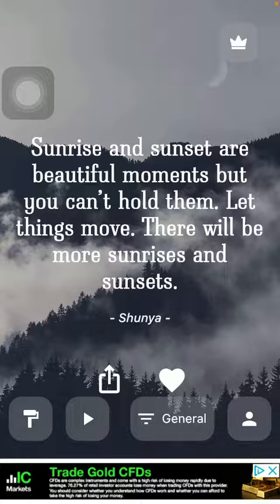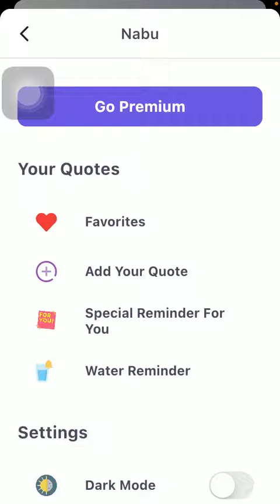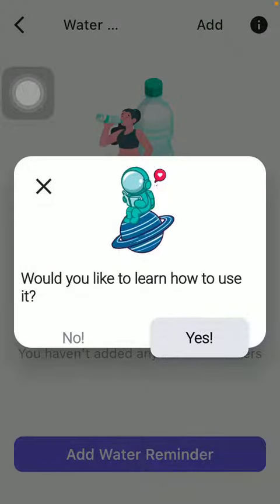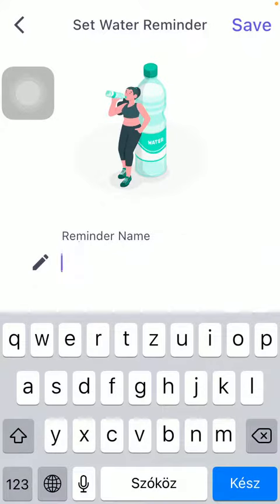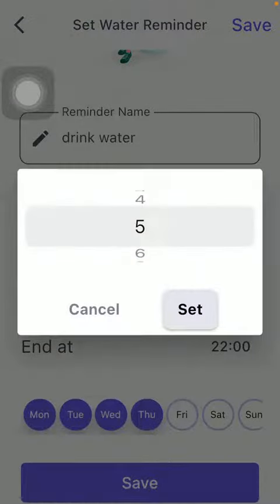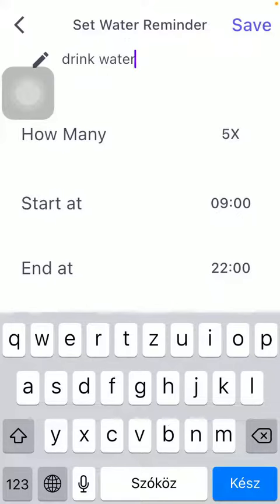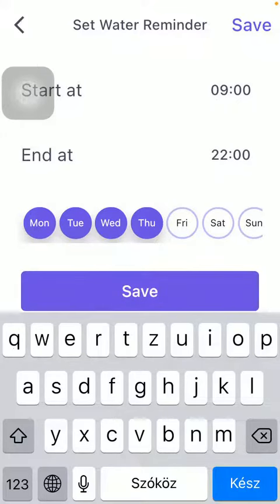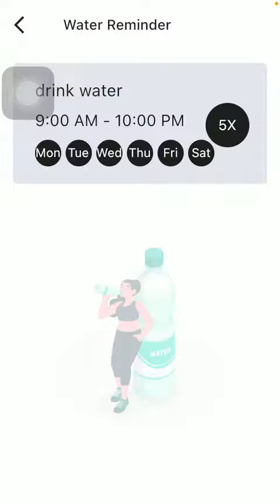How to set a water reminder on Nabu: Daily Quotes?